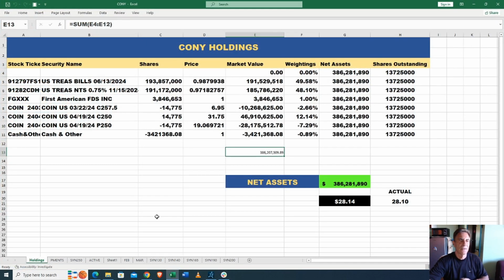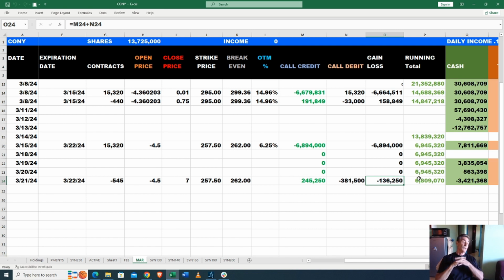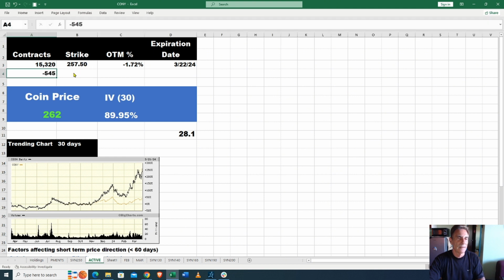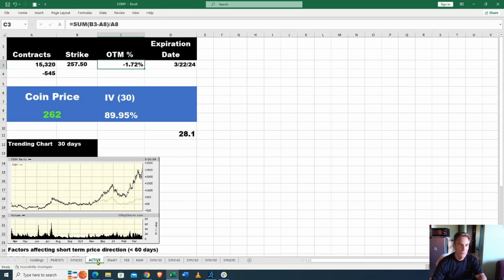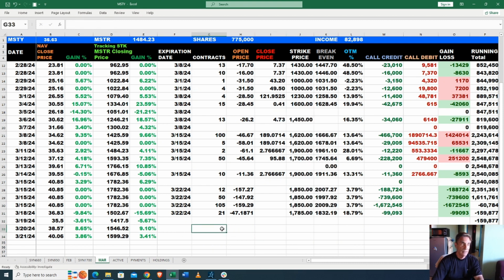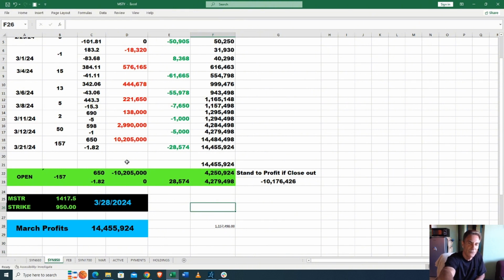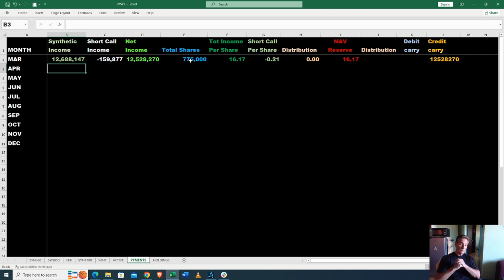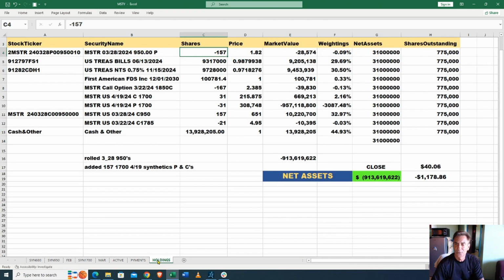Updates on CONY and MSTY ...Wow learn MSTY super success today!!!!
In this update I go over CONY and MSTY updates. MSTY closed out it's 3/28 950 synthetics and is flush with cash now for our April 8 distribution. Its also looking good on its weekly 1785 and 1850 long calls. A good day for MSTY as our payout could easily be between $ 3 and $6. Wuld they dare pay out that much. It;s possible let's see. CONY is also doing well with its synthetics and close to profit on its weeklies. Watch and Learn